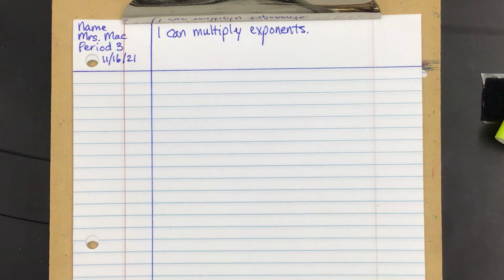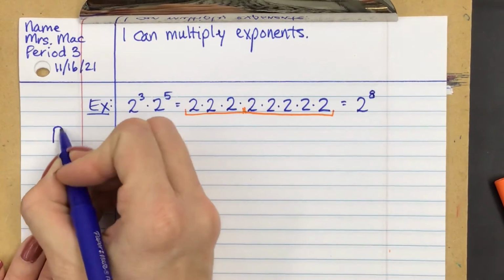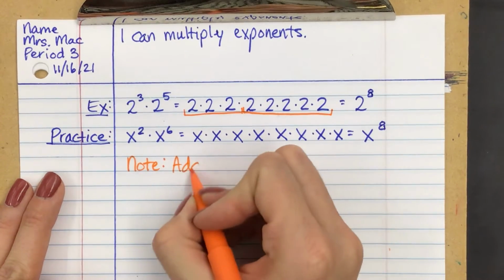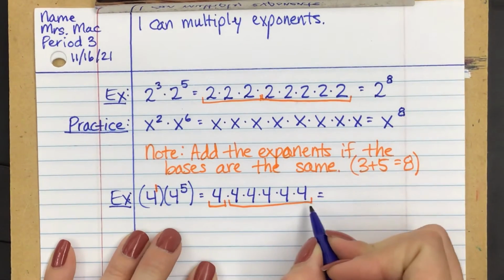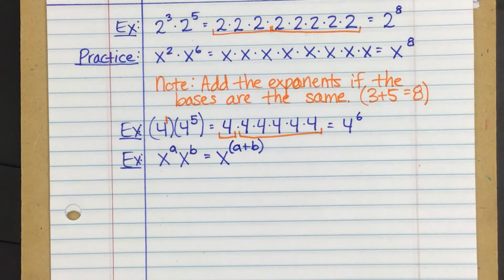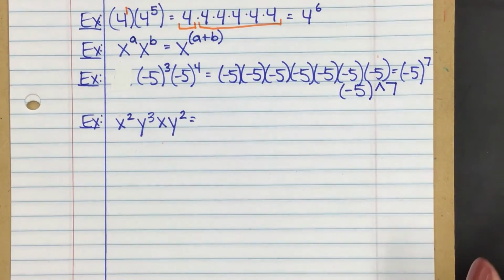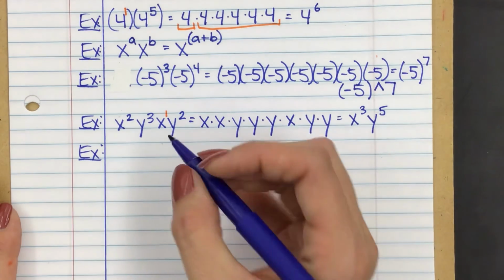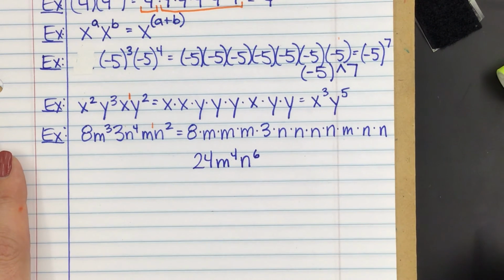11/16/21 Product Rules for Exponents